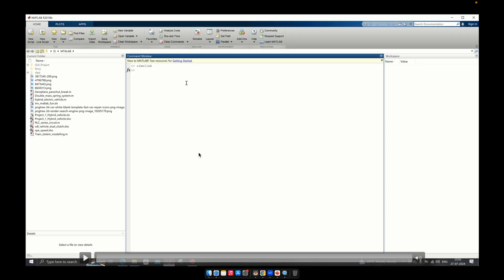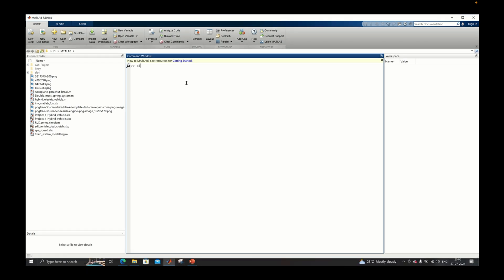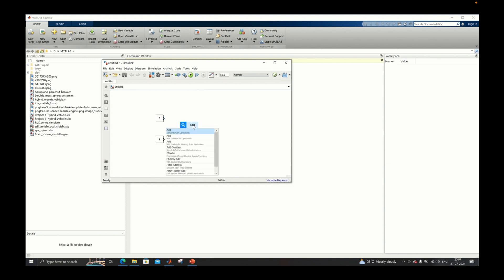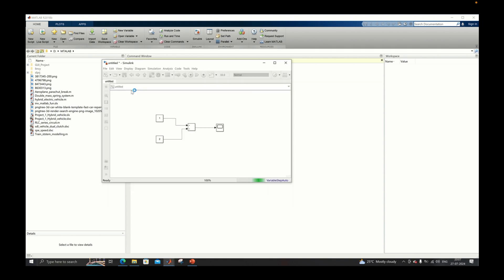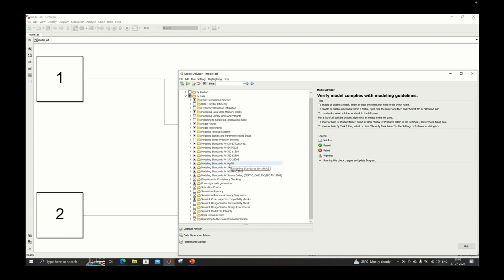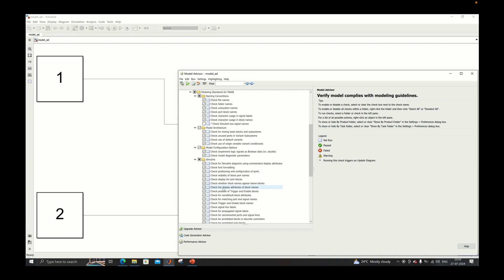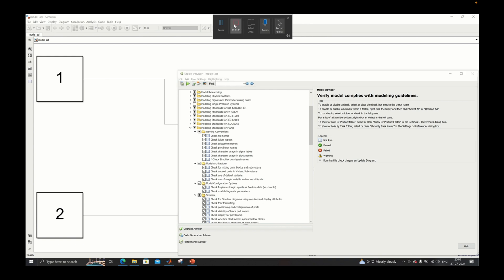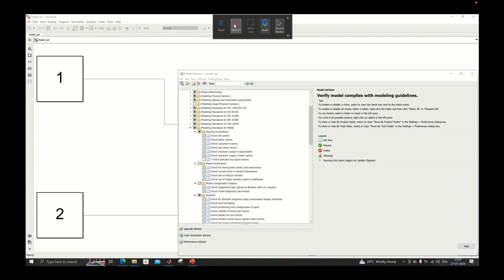How to Run MAAB Checks in MATLAB Simulink using Model Advisor (Chapter 3)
Welcome to Chapter 3 of our MAAB Guidelines series! 🛠️

If you've ever wondered where to find the **MATLAB Automotive Advisory Board (MAAB) guidelines** inside the software, this is the tutorial for you! We provide a complete, step-by-step guide on how to launch the **Simulink Model Advisor** and execute the necessary **MAAB compliance checks** on your model.

This is an essential video for automotive embedded engineers and model developers looking to ensure their Simulink models adhere to industry standards like **MAAB**, **JMAAB**, and more.

### What You Will Learn in Chapter 3:

* **Finding the Guidelines:** Exactly where the **MAAB guidelines** are located within the **MATLAB/Simulink** software interface.
* **Using Model Advisor:** A step-by-step process to open the **Model Advisor** and select the guidelines for checking.
* **Types of Checks:** An overview of the different categories of checks available: **Naming Conventions**, **Model Architecture**, **Simulink**, **Stateflow**, and **MATLAB Functions** checks.
* **Additional Standards:** How to find and run checks for other standards like **JMAAB** and **DO-178C** alongside the MAAB rules.
* **Running the Checks:** How to tick the relevant boxes and start the automated compliance check on your model.

Continue the MAAB Series with Chapter 4: [INSERT NEXT VIDEO LINK HERE]
Start the MAAB Series from Chapter 1: [INSERT PLAYLIST LINK HERE]

### Video Chapters (Timestamps):

0:00 Introduction: Finding MAAB Guidelines
0:40 Creating a Sample Simulink Model
1:41 How to Open the Model Advisor in Simulink
2:15 Overview of Guidelines (MAAB, JMAAB, DO-178C)
2:33 Breaking Down the MAAB Check Categories
3:08 Checking Naming Conventions and Architecture
3:50 The Organization of the Full Tutorial Series